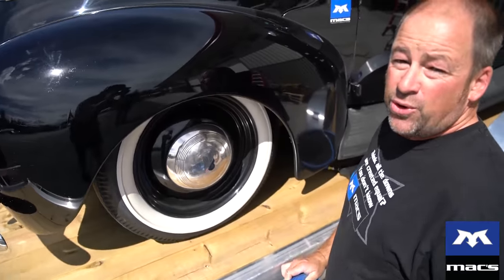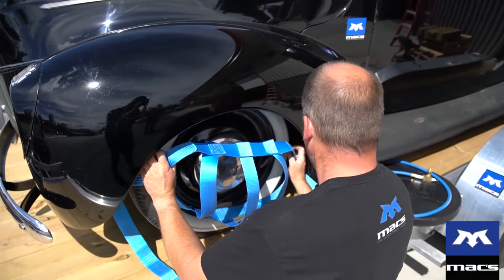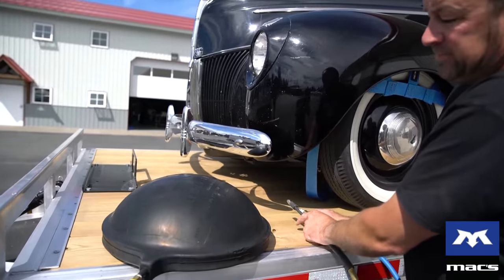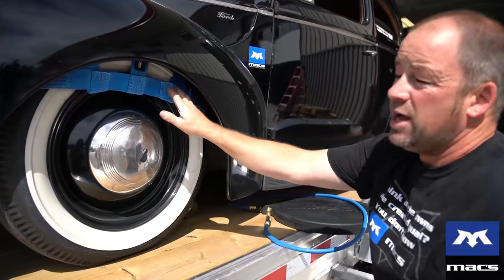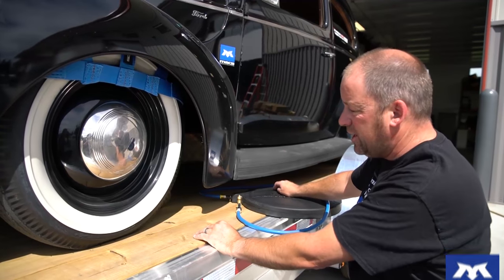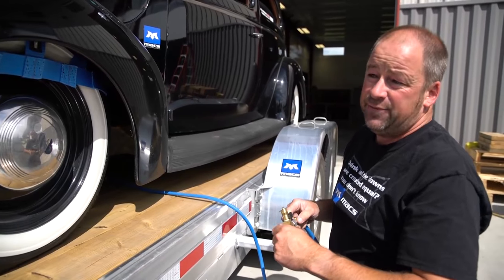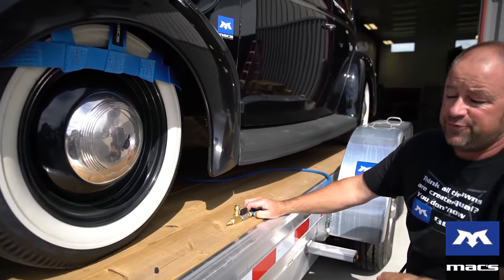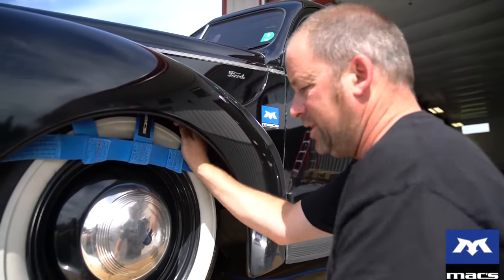Chassis Stabilizer 1080